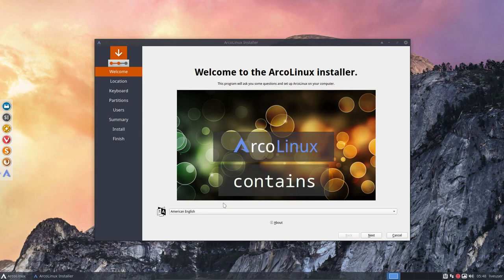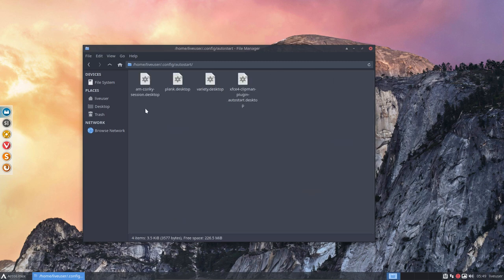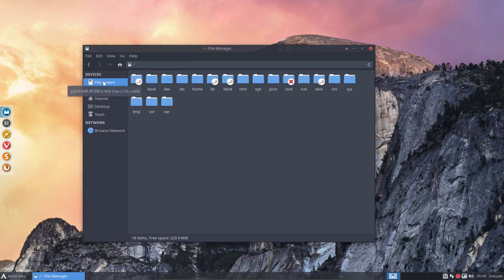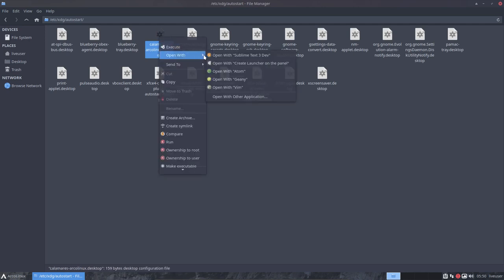ArcoLinux : 985 calamares series : how do you get calamares to autostart like that